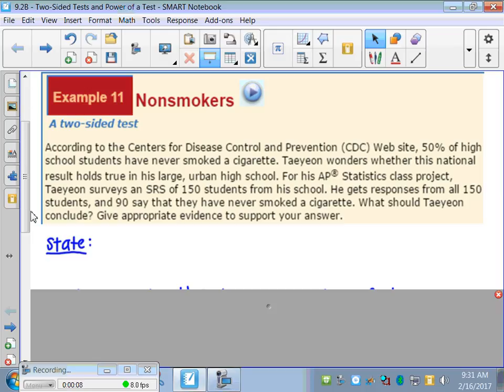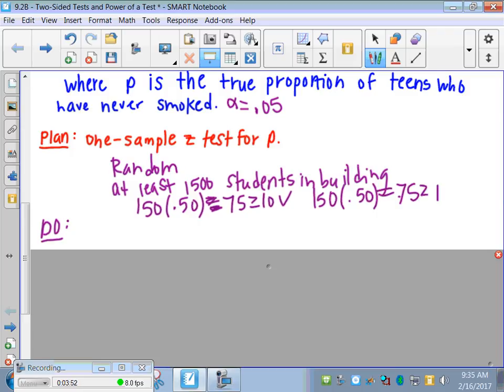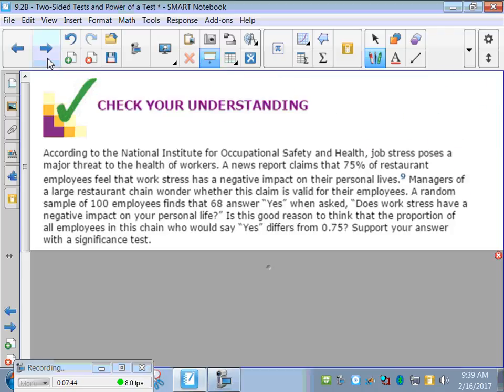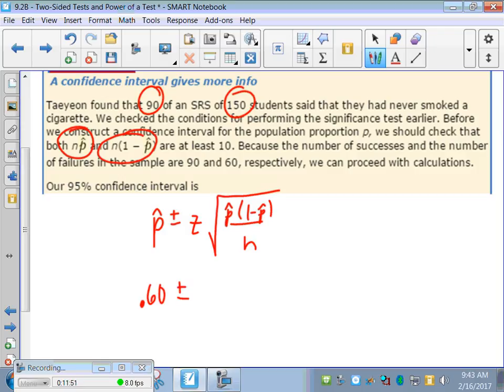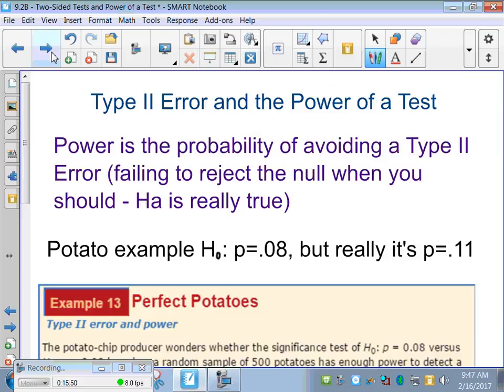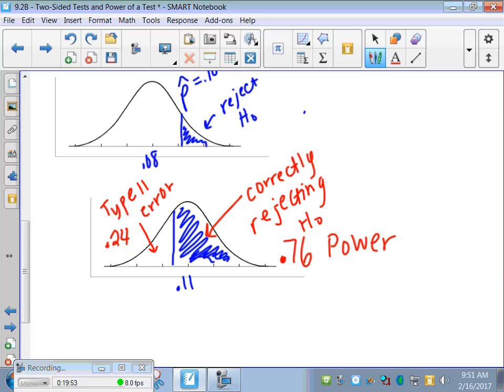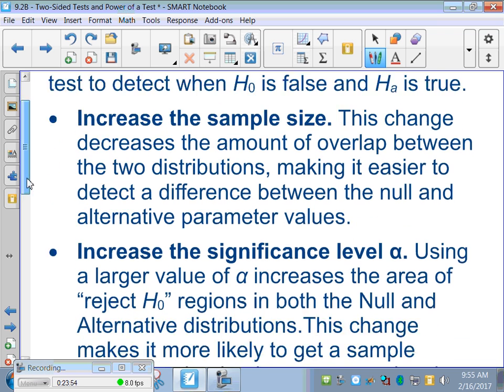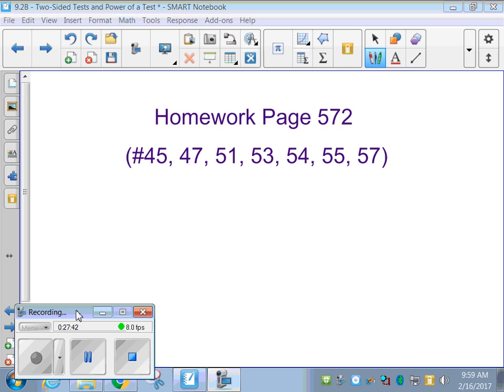AP Stats - 9.2B - Two Sided Test and Power